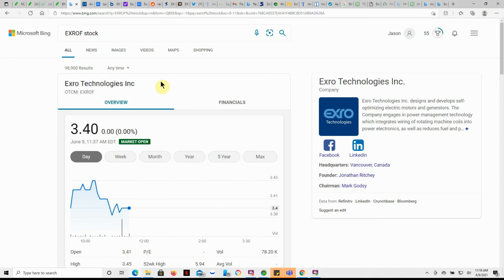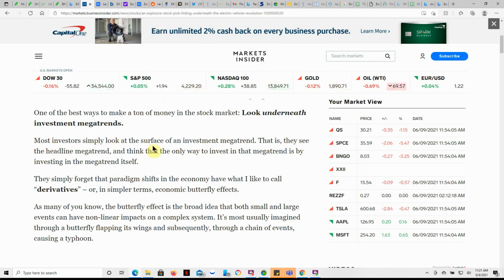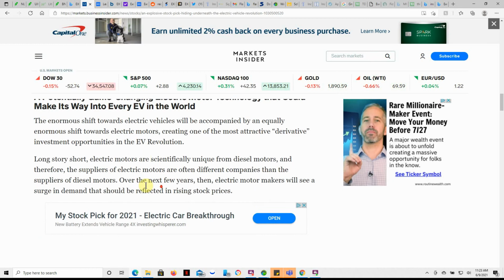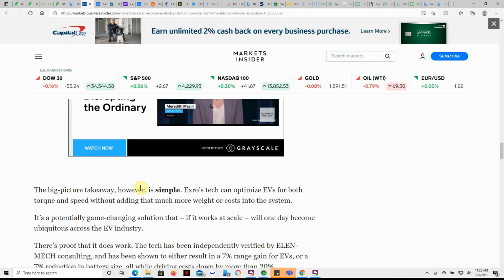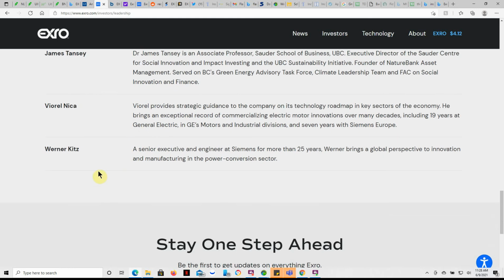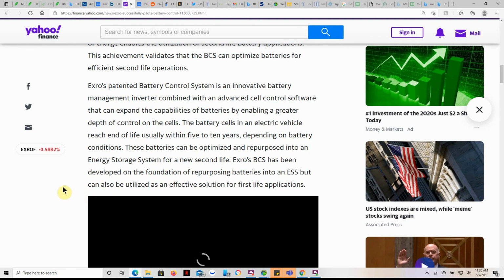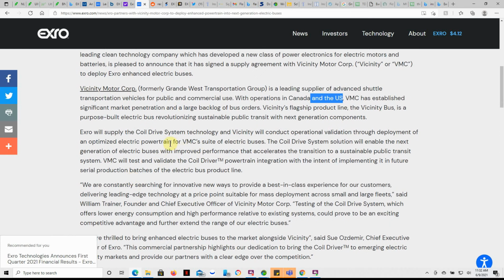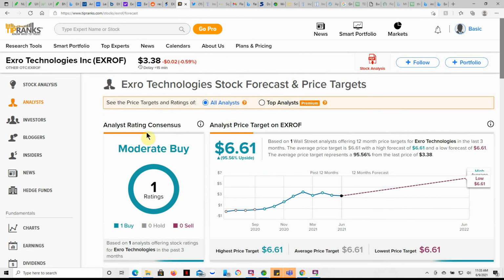EXROF An Explosive Stock Pick Hiding “Underneath” the Electric Vehicle Revolution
Today we are going to talk about EXROF An Explosive Stock Pick Hiding “Underneath” the Electric Vehicle Revolution

CHEERS!!!